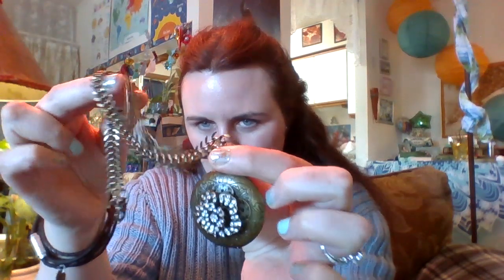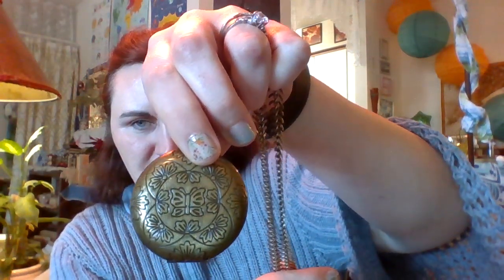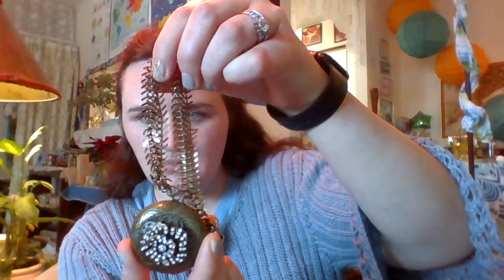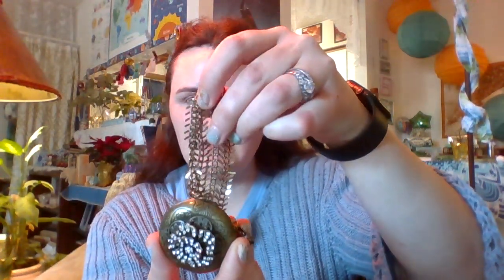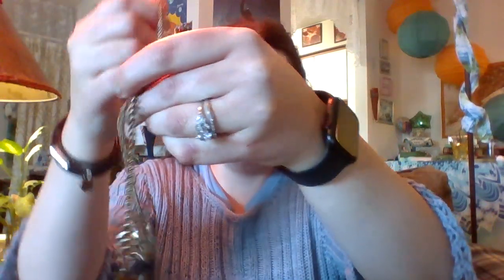Onna's Handcrafted Jewelry--Gold Pendant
In this episode of Check It / Round Table Onna showcases a piece of her handcrafted jewelry.  Custom orders available via her Etsy shop,